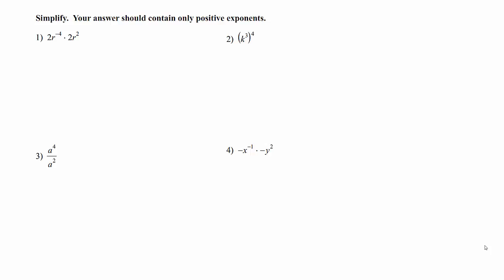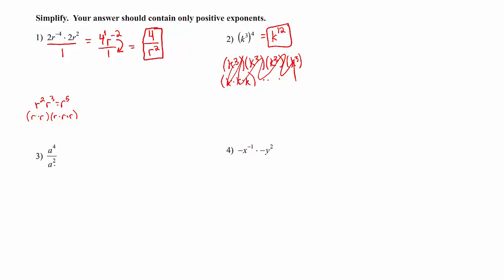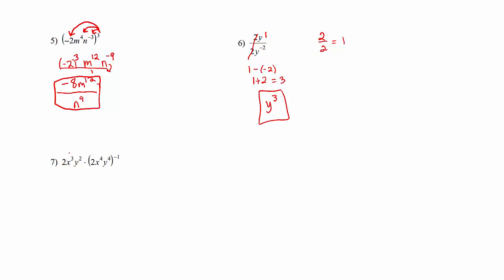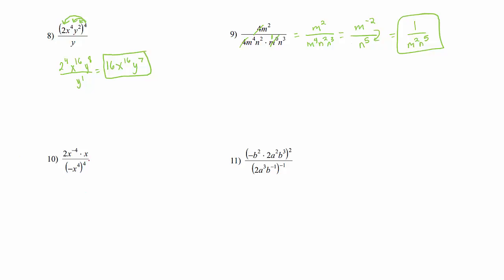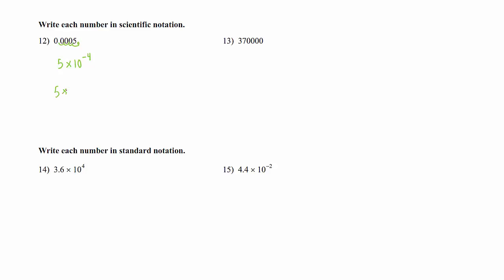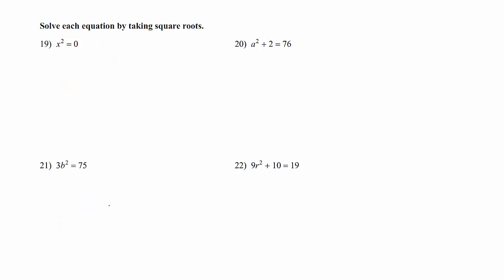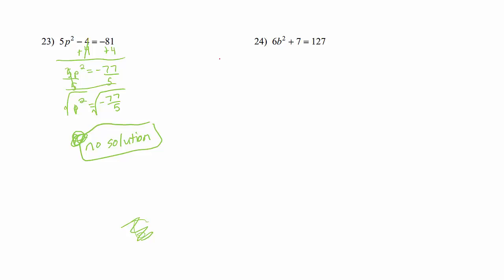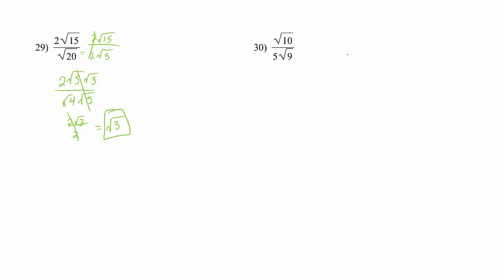Algebra 1 - Chapter 8 + 9.1 and 9.2 Review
A review of exponent rules, scientific notation, solving quadratic equations using square roots, and simplifying radicals.